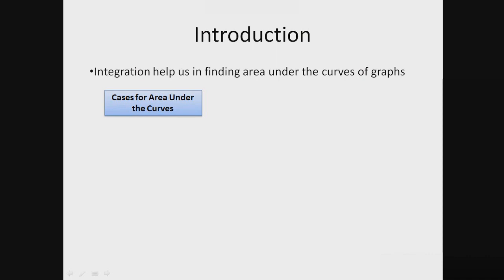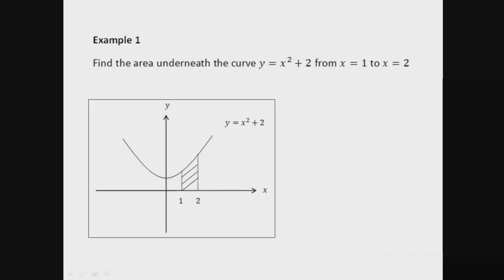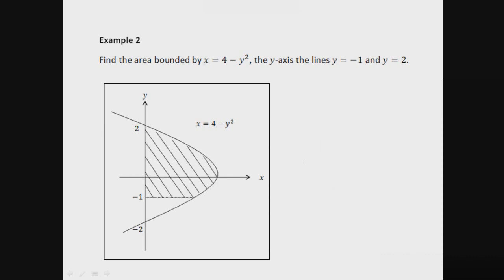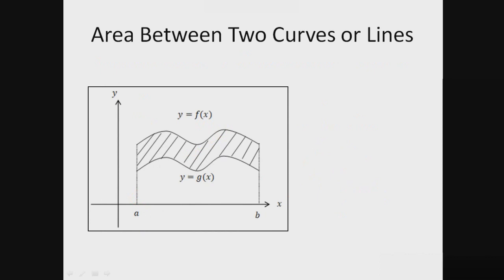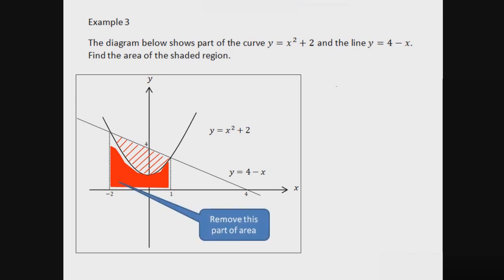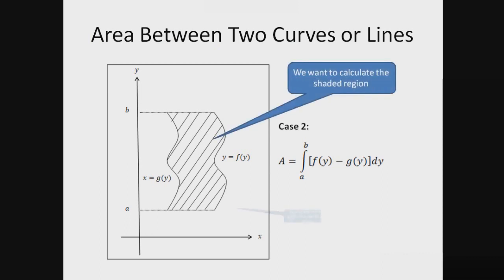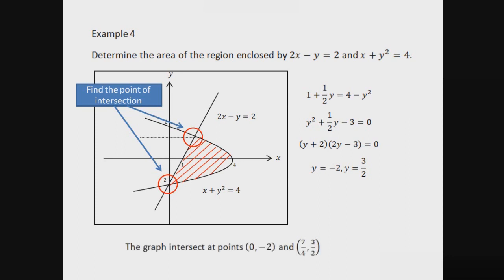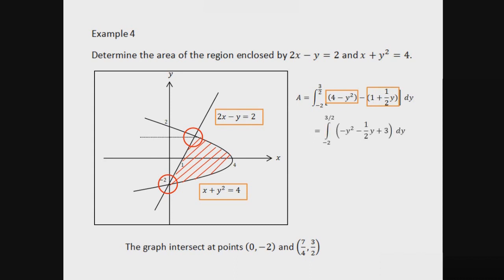E-learning Calculus For Technology (Chapter 5.1 Application of Integration -Area of Region)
BMMU 1023/ BEEU 1023
Chapter: 5.0 Application of Integration
Topics: 5.1 Area of Region.

Textbook reference: Elementary Calculus for Technology (Student Version), Engineering Technology Degree Programmes (2020), Universiti Teknikal Malaysia (UTeM)